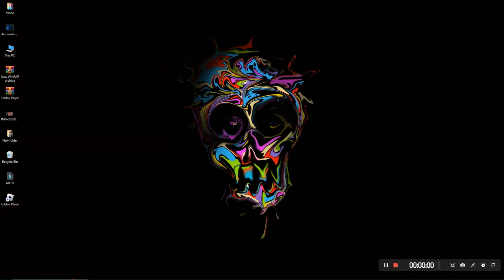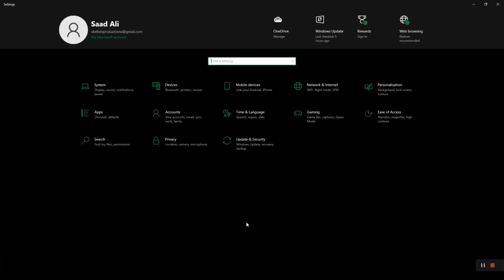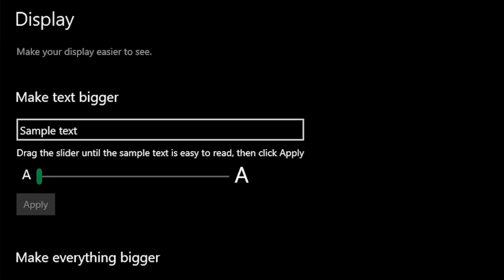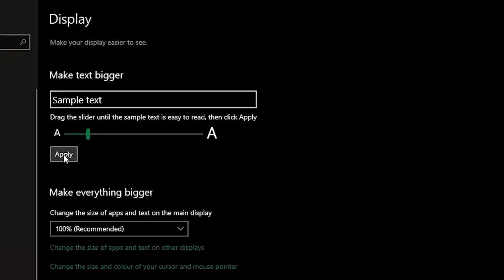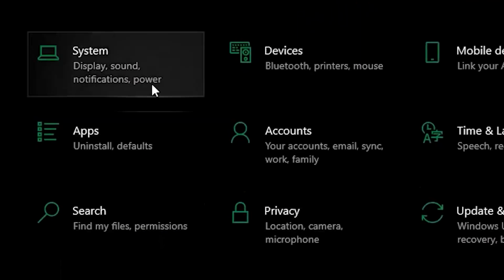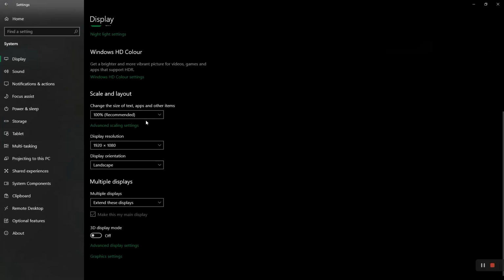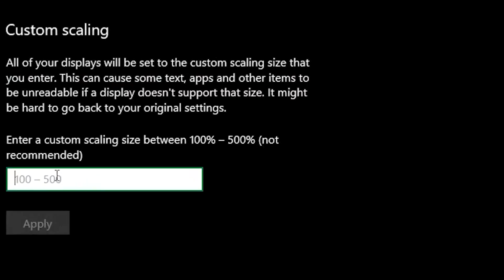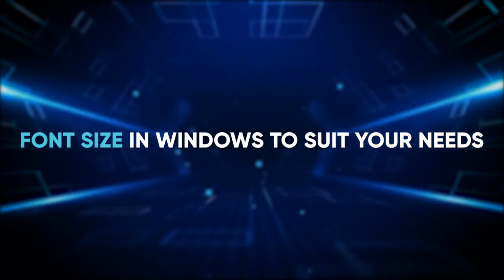EASY FONT SIZE ADJUSTMENTS in Windows for EASY READING | Step-By-Step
Are you tired of straining your eyes while reading on your Windows device? In this step-by-step tutorial, we’ll show you how to make easy font size adjustments in Windows for enhanced readability. Whether you’re working on a document, browsing the web, or simply navigating your operating system, adjusting font sizes can significantly improve your experience.

In this video, you'll learn:
- How to access font size settings in Windows
- Step-by-step instructions for adjusting font sizes
- Tips for optimizing readability for different applications
- The impact of font size on your overall computing experience

By the end of this video, you’ll be equipped with the knowledge to customize your Windows interface for easier reading. Don’t miss out on these essential tips for improving your visual comfort while using your computer!

Your comfort while using technology matters, so let’s make reading easier together!